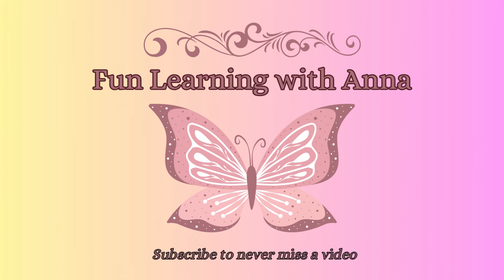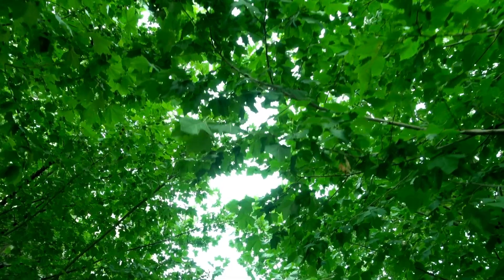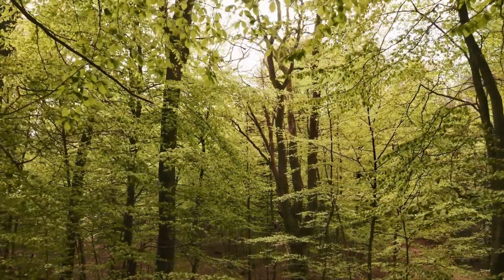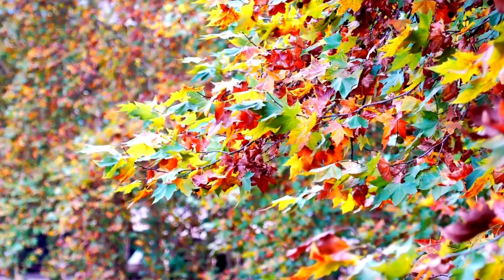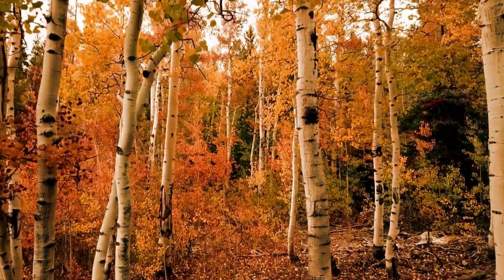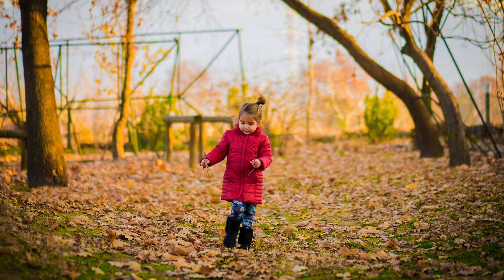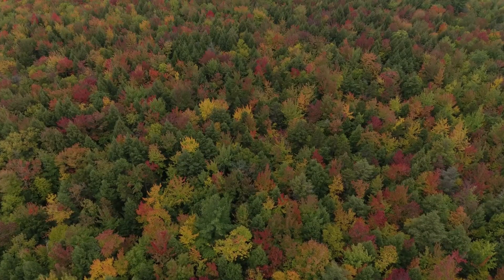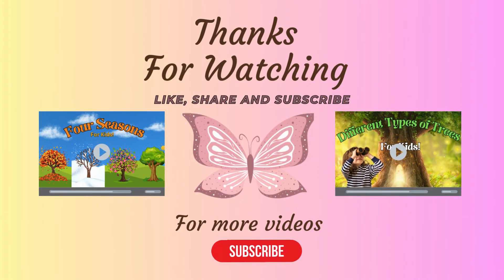Learn Why Do Leaves Change Color? | Fall/Autumn | Science Educational Learning for Kids!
Why do leaves change color in the fall? 🍂 Find out with this fun and simple science video! Perfect for curious kids who love learning about nature. Join us on Fun Learning With Anna Official Channel, where learning is always fun!
✨Welcome to Fun Learning With Anna Official Channel, where young minds embark on a fun educational adventure. Explore subjects such as English, French, Spanish, Greek, Stories, Nursery Rhymes that keep little ones entertained and Recipes.

Each video offers a fresh opportunity for your kids to learn and grow in a safe environment. Let's Turn Learning Into A Blast At Fun Learning With Anna!